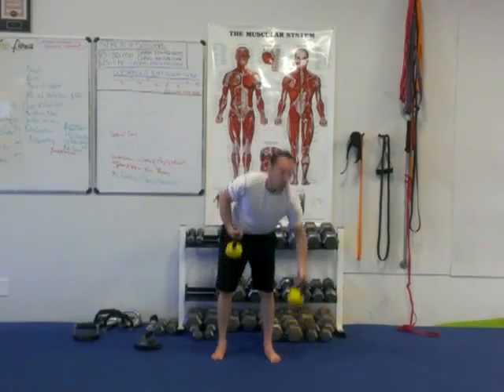DB or KB OH Press, Alt OH Press + Dev www BlueSpringsPersonalTraining com 4vaMNWf5voM